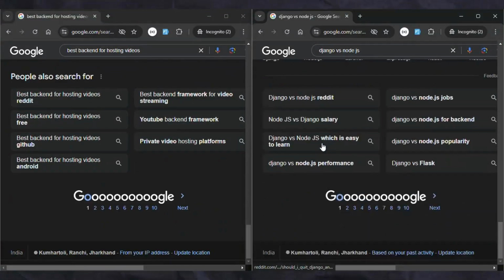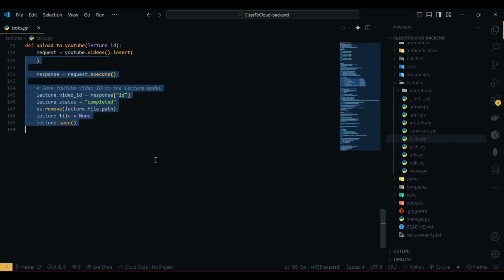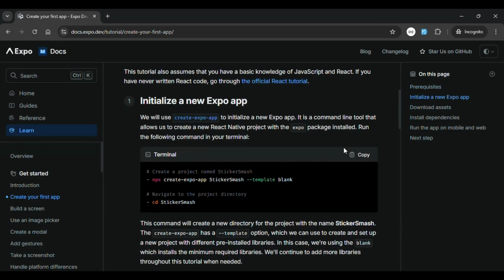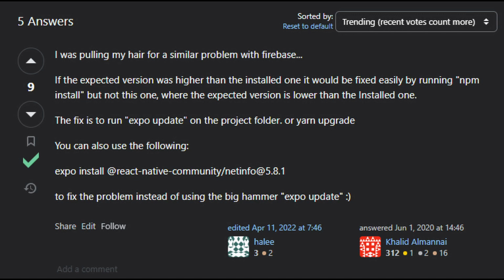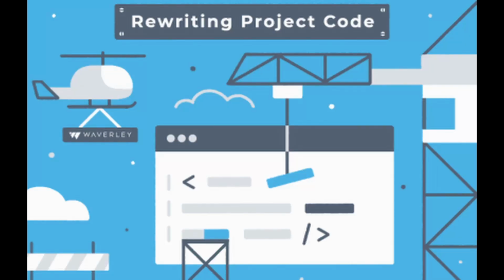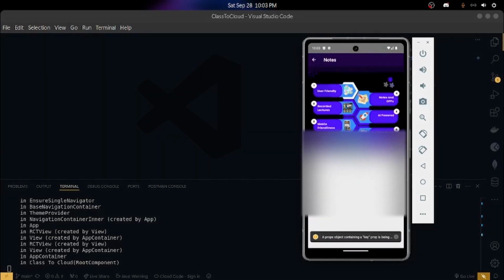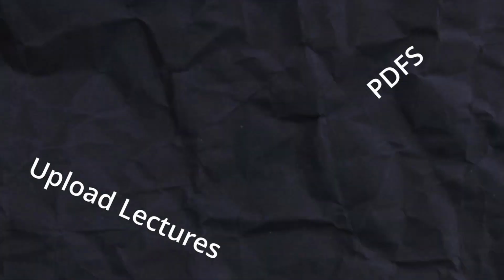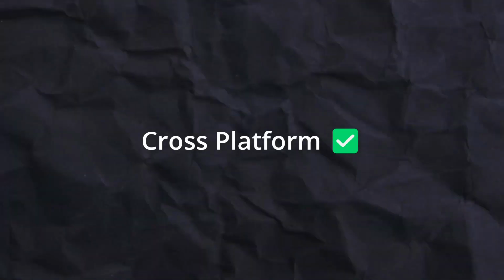Building an Video Streaming app | Class To Cloud | Divyanshu Lohani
Hey everyone! In this video, I walk you through the entire journey of building Class to Cloud, an EdTech app that transforms traditional offline coaching classes into an online experience.